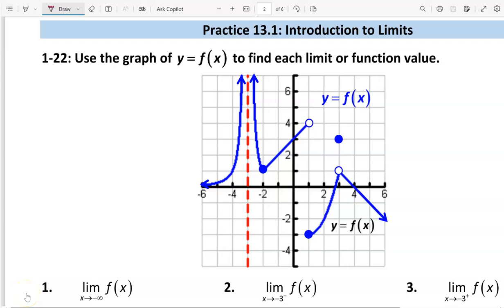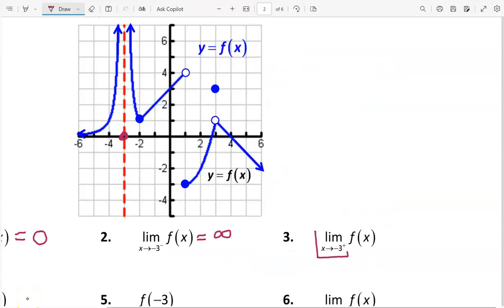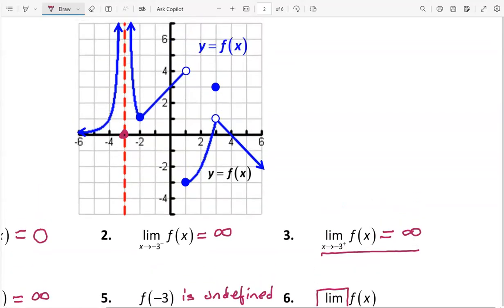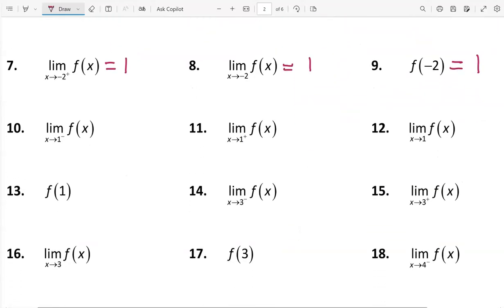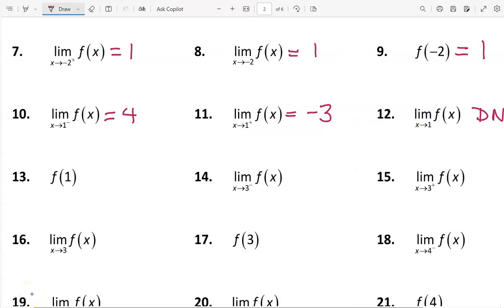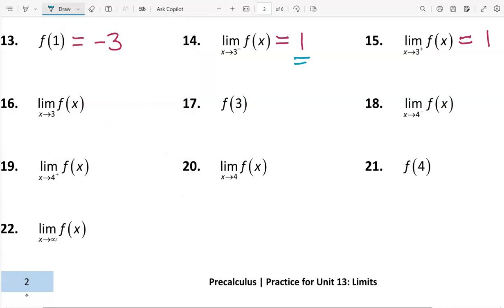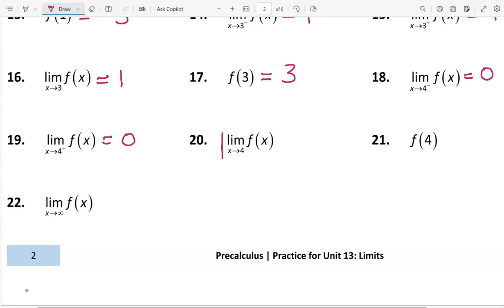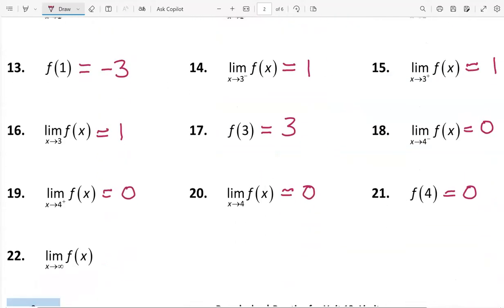PC Practice 13 1